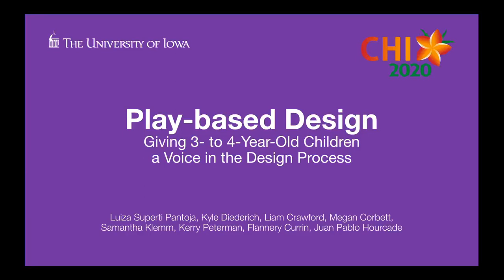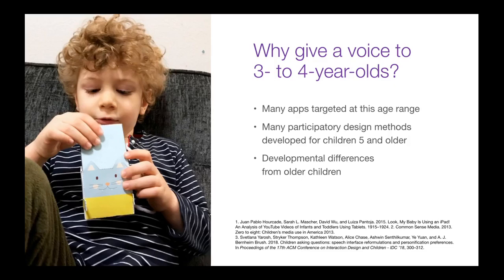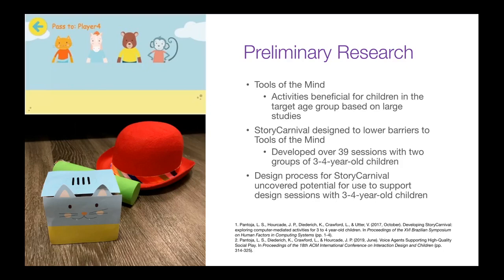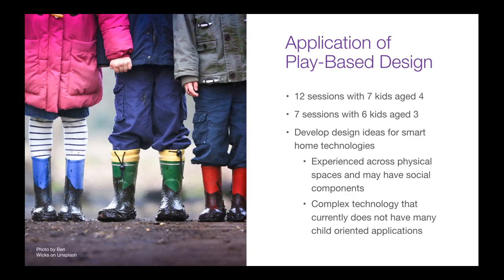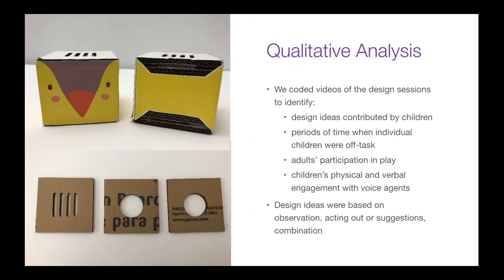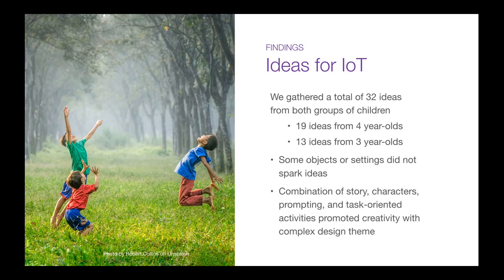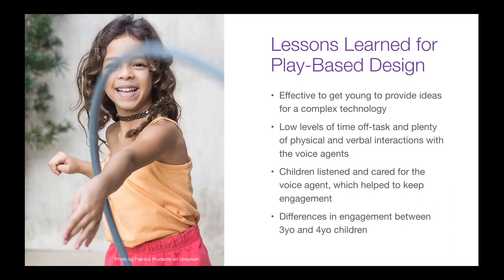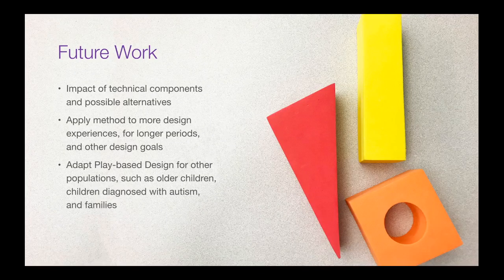Play-Based Design: Giving 3- to 4-Year-Old Children a Voice in the Design Process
Luiza Superti Pantoja, Kyle Diederich, Liam Crawford, Megan Corbett, Samantha Klemm, Kerry Peterman, Flannery Currin, Juan Pablo Hourcade

Session: Children & storytelling

Abstract
There has been a dramatic growth in interactive technology use by children under the age of 5 during the past decade. Despite this growth, children under the age of 5 typically participate only as users or testers in the design process in the overwhelming majority of projects targeting this population presented in key child-computer interaction venues. In this paper we introduce play-based design, an age-appropriate design method to give 3-4-year-old children a voice in the design process. More specifically, we contribute a thorough analysis of the use of existing methods to design technologies for children under the age of 5, a summary of the process that resulted in the development of play-based design, a detailed description of play-based design, a qualitative analysis of our experience implementing play-based design with two groups of children, and a discussion of play-based design's place among other methods, its advantages, and limitations.